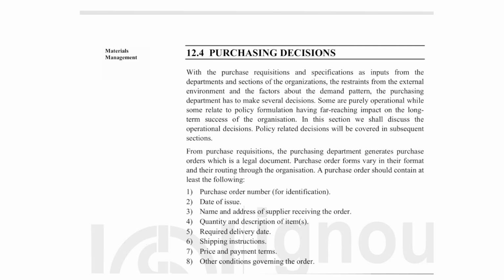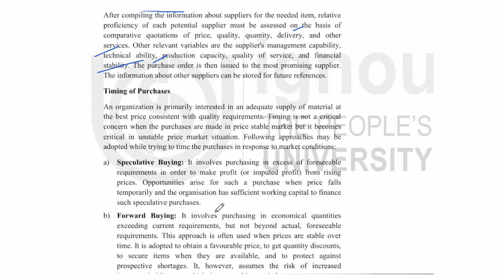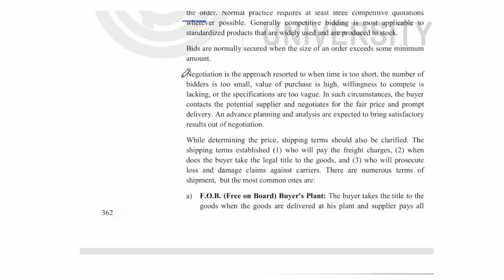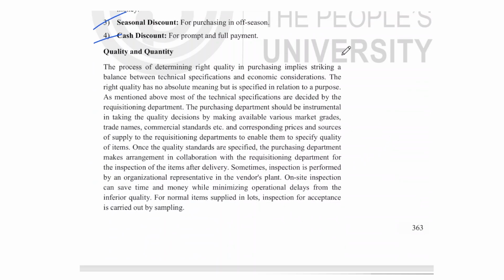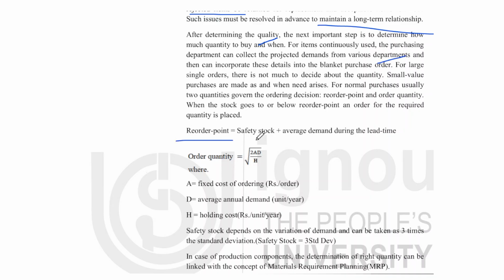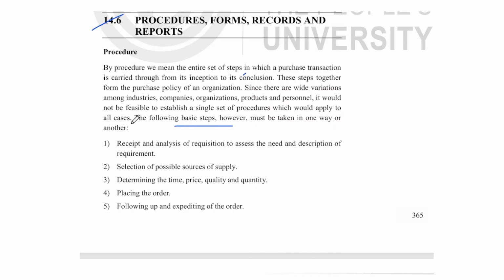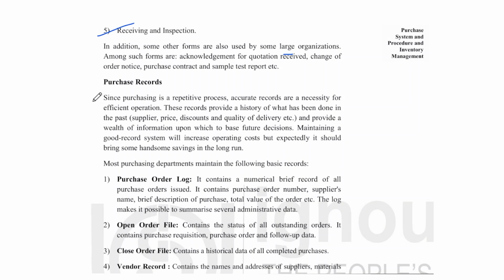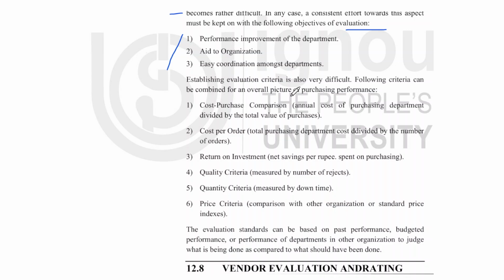IGNOUMBA JOURNEY MMPC:009 MANAGEMENT OF MACHINES AND MATERIALS | PART - 28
UNIT 12 :  PURCHASE SYSTEM AND PROCEDURE AND INVENTORY MANAGEMENT
itutor Academy